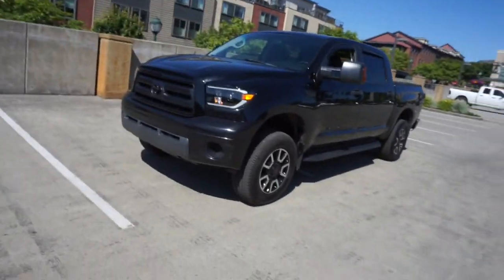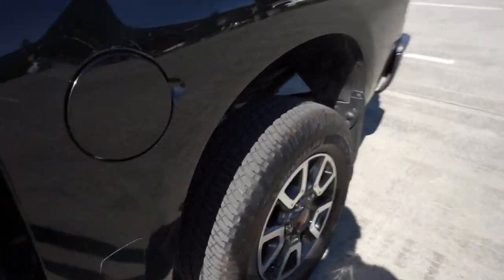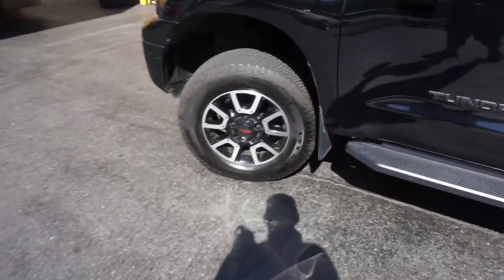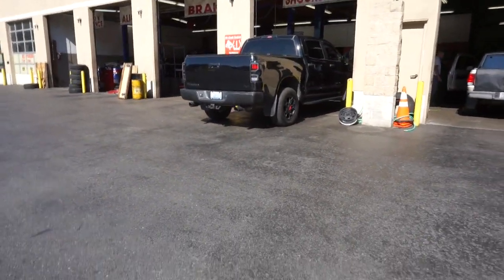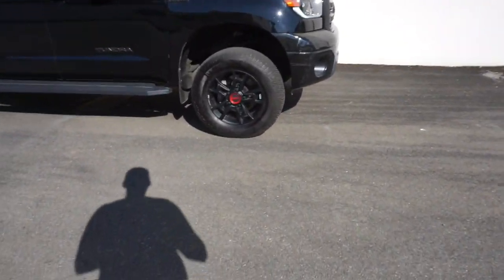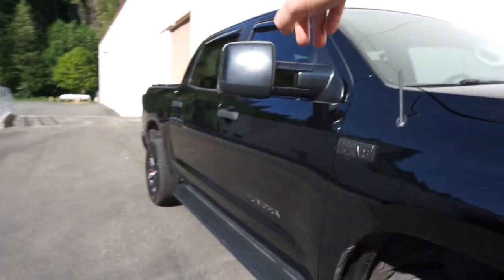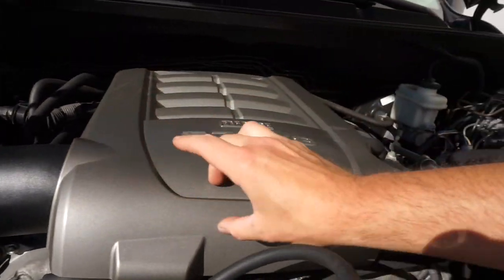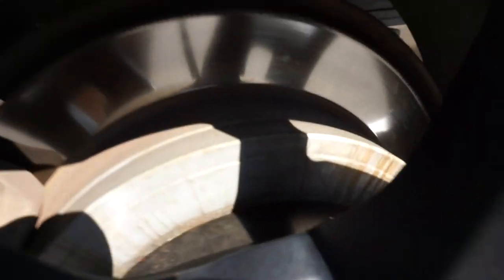2021Tundra TRD PRO Wheels on 2007!!